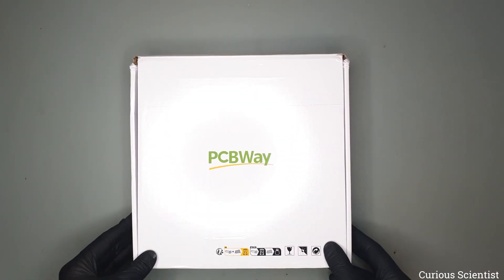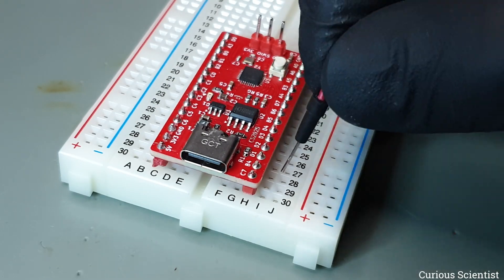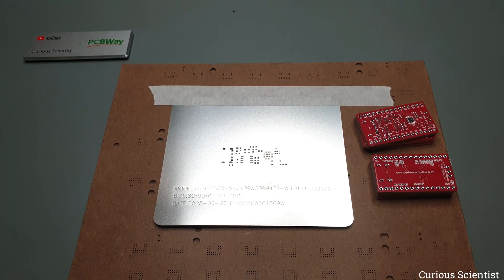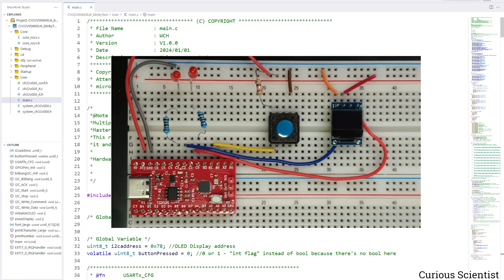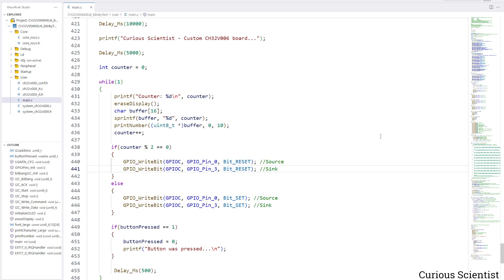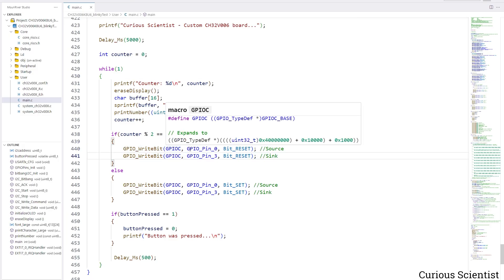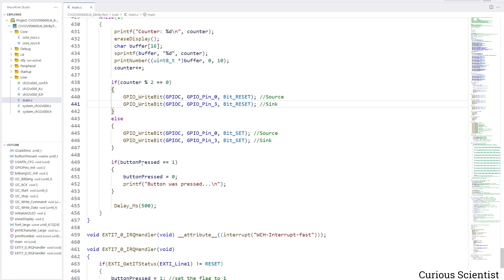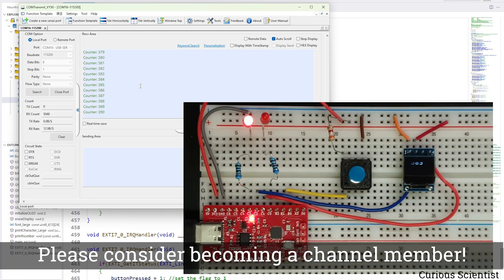CH32V006K8U6 Custom Development Board For Less Than $5!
In this video, I show you how I built my own CH32V006K8U6-based development board. The board will be useful for my CH32 tutorial series, but it is also a great and cheap alternative for Arduino microcontrollers.

USB-to-USART chip
WCH-LinkE Programmer